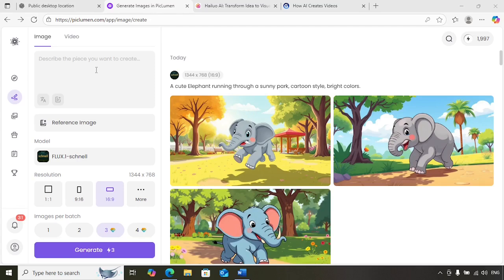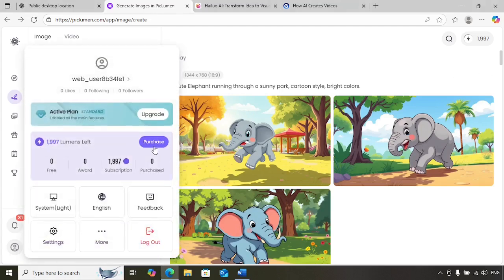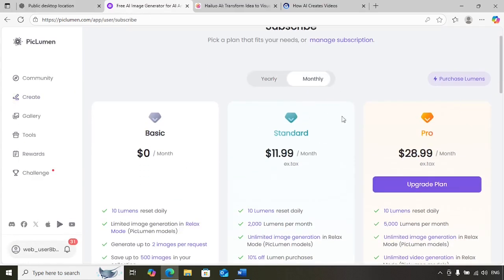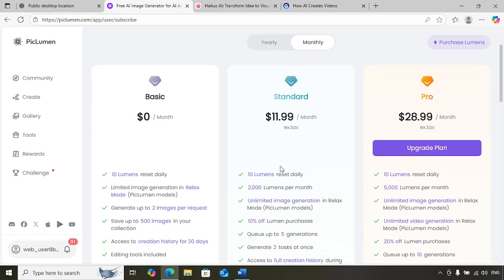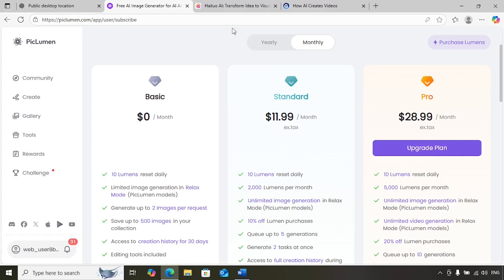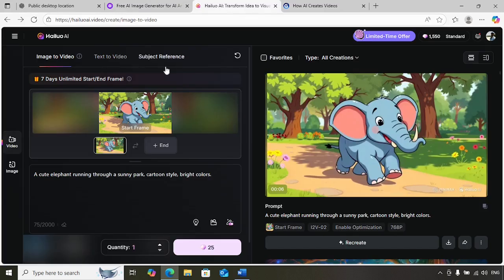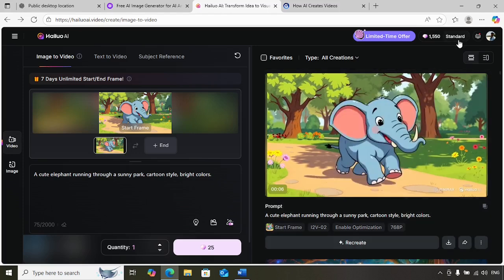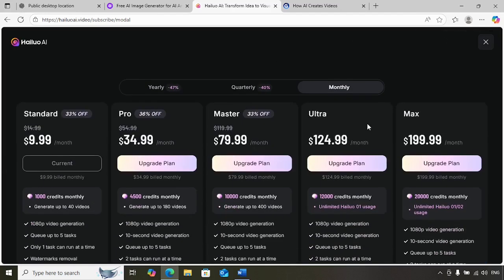Free vs Paid AI Tools: What You Really Need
In this video, you’ll learn the real difference between free AI tools and paid AI tools—especially for AI video creation. If you’re a beginner, it can be confusing to know which tools are worth paying for and which free tools can already help you create amazing videos.

This video breaks everything down in simple language. You’ll see what free tools can do, where they fall short, and when upgrading to a paid tool actually makes sense. By the end, you'll know exactly what you need—without wasting money.

Perfect for beginners, students, content creators, and anyone starting their AI video journey.

What you’ll learn:

What free AI tools can do for video making

What paid AI tools offer that free tools don’t

Best free tools for text-to-video, image-to-video, and editing

Best paid tools for high-quality, professional videos

How to choose the right tool based on your goals

When you should upgrade (and when you shouldn’t)

Real examples comparing free vs paid outputs